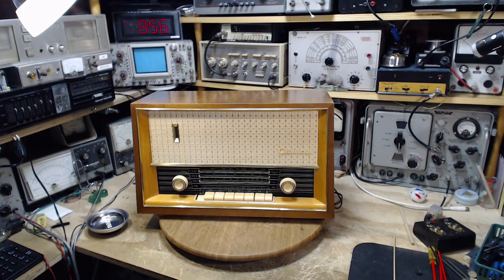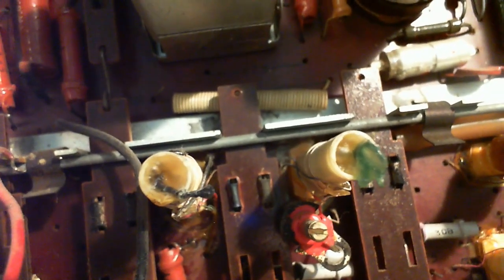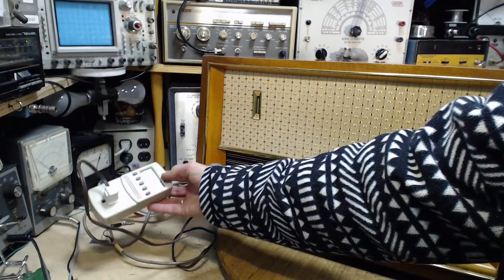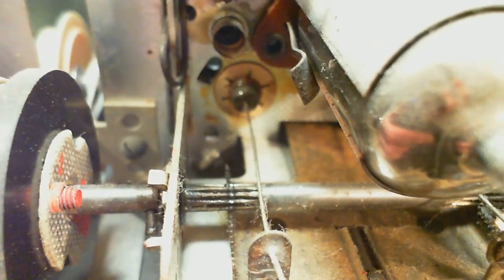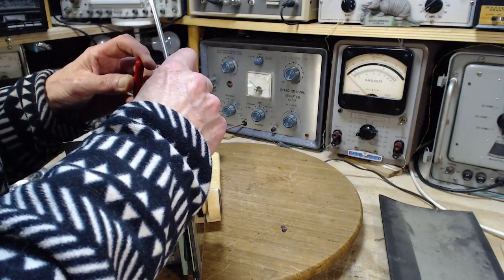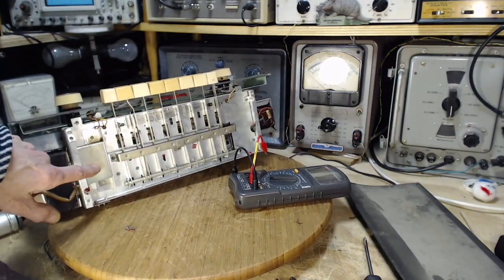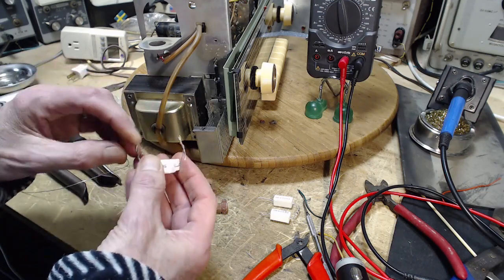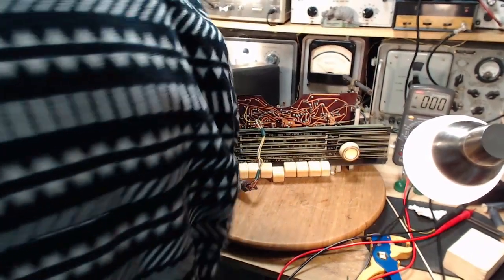Polish Goplana Tube Radio Video #1 - Checkout and Powerup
This Polish-built Goplana export radio is in great condition so I'm very hopeful to return it to good service.  In this video, I examine the radio, power it up and begin returning the radio to operation.